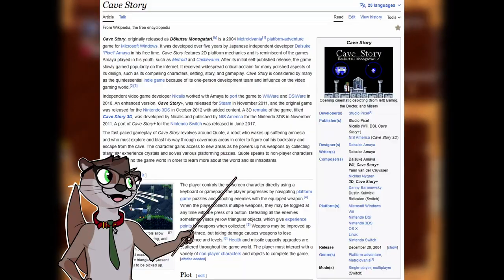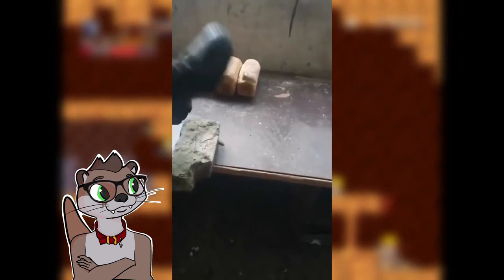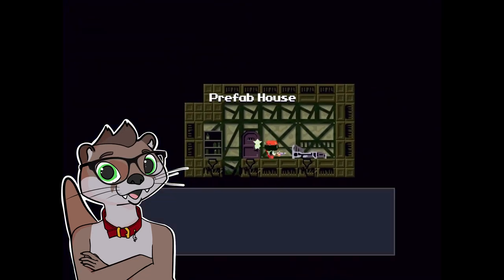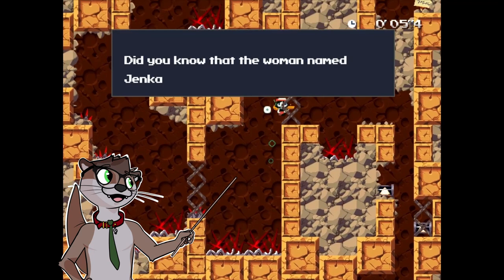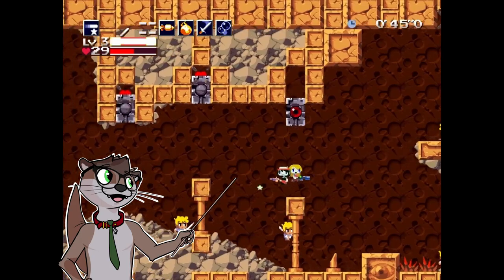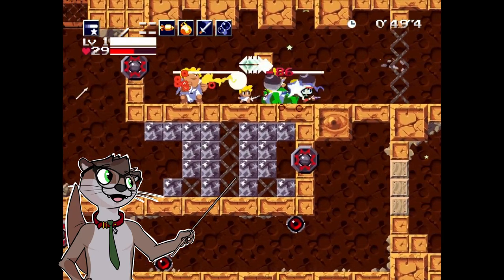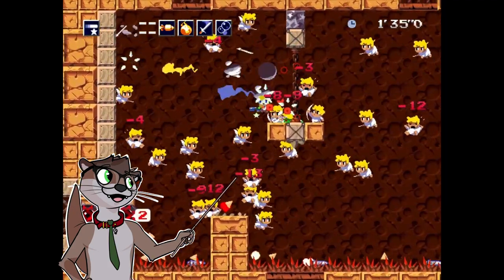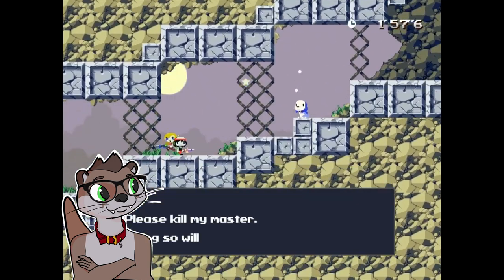Cave Story Sub 3 Minute Hell Guide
*Cave Story Hell/Sanctuary* completed in under *3 minutes.*

*Timestamps:*
0:00 Memes
0:14 Intro
1:08 Explanation
2:18 Walkthrough
6:53 Example
10:26 Outro